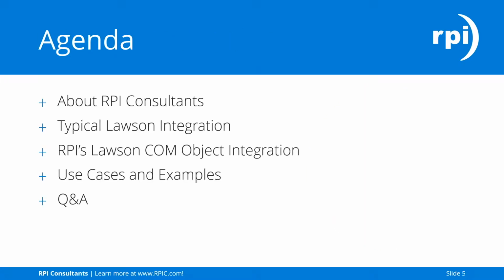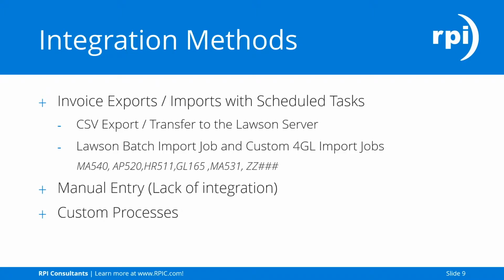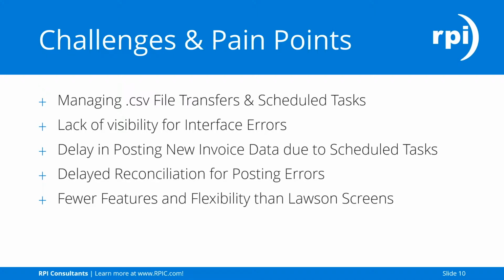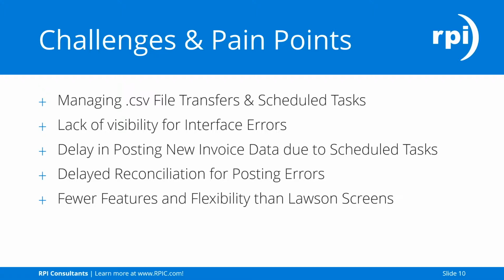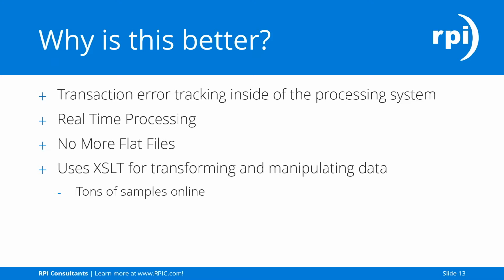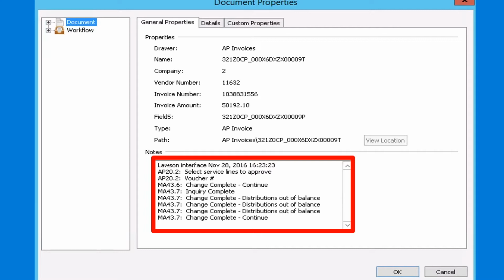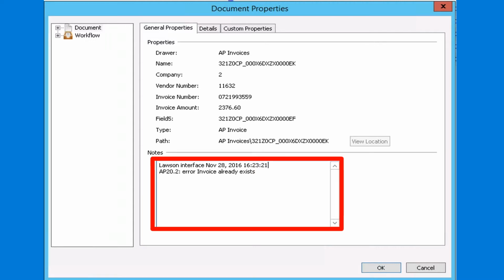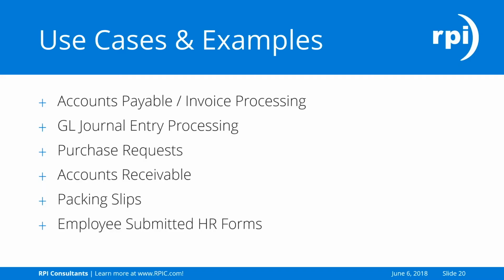Integrate Data in Real Time with Yoga Connect™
Whether uploading invoice information, retrieving purchase orders, or creating a new vendor, there are many actions inside of Infor Lawson that need to be interfaced with other outside systems. Typically, this is done through a CSV or flat-file transfer. However, with RPI’s proprietary Yoga Connect you to integrate anything with Infor Lawson environment programmatically and get real-time results with real-time feedback.

In this webinar, RPI Senior Solutions Architect Alex Lindsey and RPI Senior Consultant Chris Tan will share more information and a demonstration of RPI’s powerful Lawson COM Object.